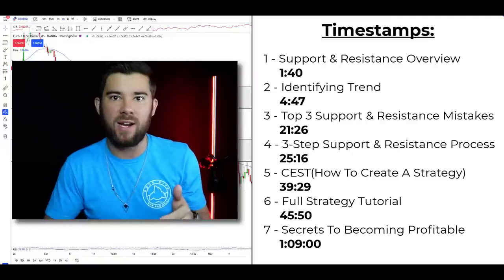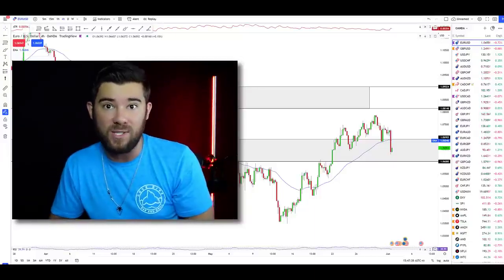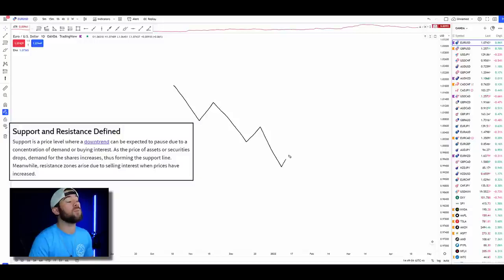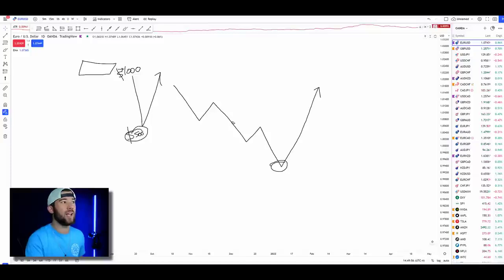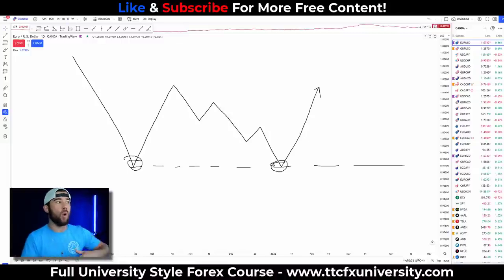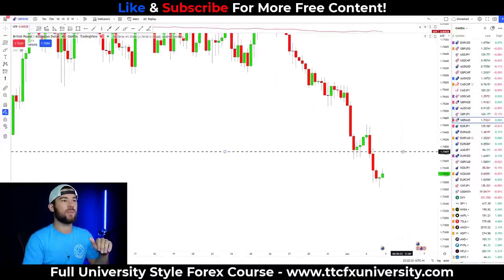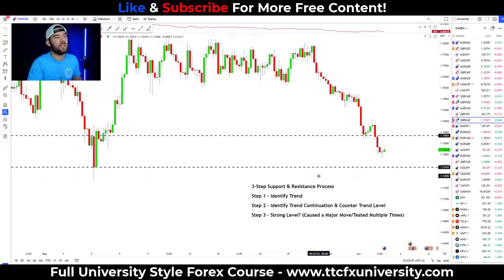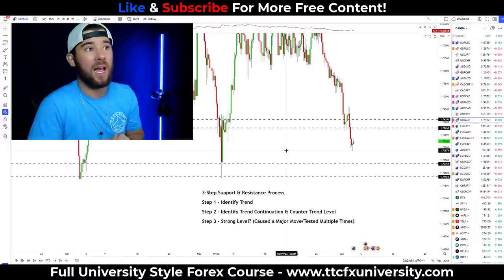Support Resistance Trading Was Hard Until I Discovered This Easy 3Step Trick